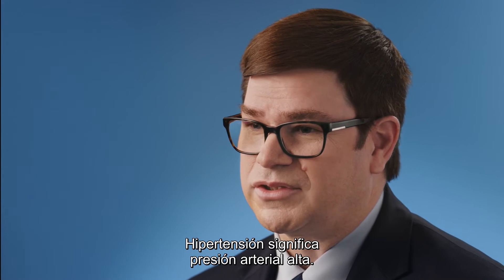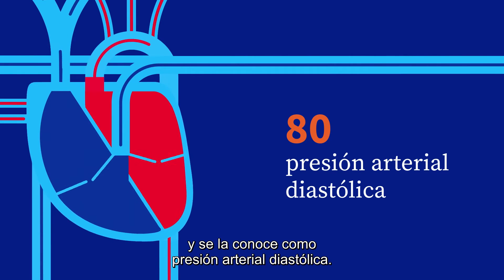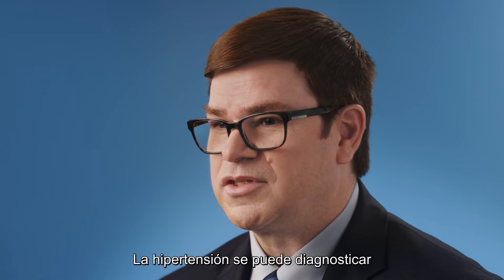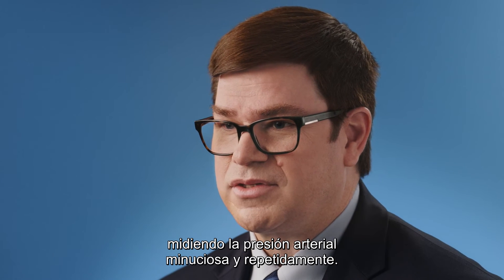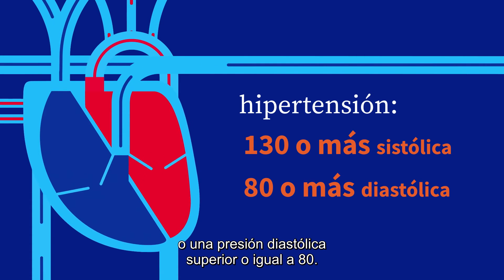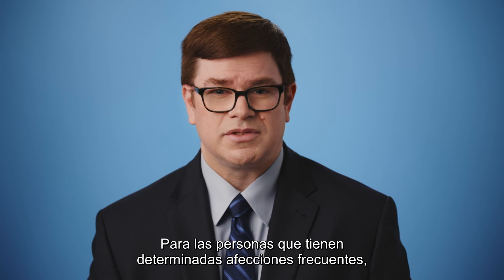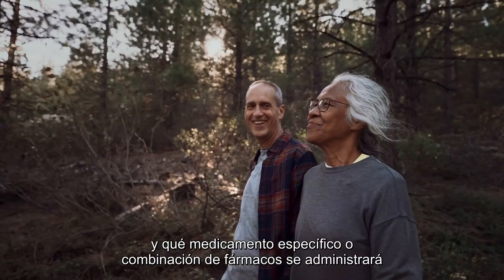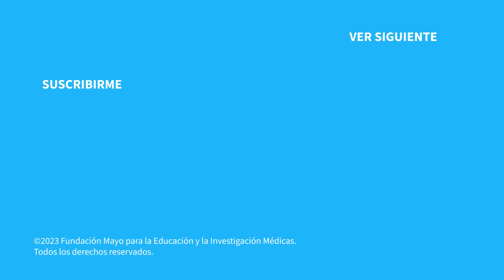Explicación de Mayo Clinic sobre la hipertensión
Informarse sobre la hipertensión puede ser atemorizante. El Dr. Leslie Thomas, nefrólogo de Mayo Clinic, explica los datos, las preguntas y las respuestas que te ayudarán a entender mejor esta afección.

Cuando se trata de la salud, Mayo Clinic considera que la información fidedigna y clara es primordial. Hay mucho que aprender sobre la hipertensión. Estamos aquí para ayudarte.

0:00 Introducción
0:39 ¿Qué es la hipertensión?
1:13 ¿Quién tiene hipertensión? / Factores de riesgo
2:18 Síntomas de hipertensión
2:36 ¿Cómo se diagnostica la hipertensión?
3:14 Opciones de tratamiento
3:51 Métodos de afrontamiento. ¿Cuáles son los próximos pasos?
4:05 Fin

¿Tienes aún preguntas? Está bien. Visita